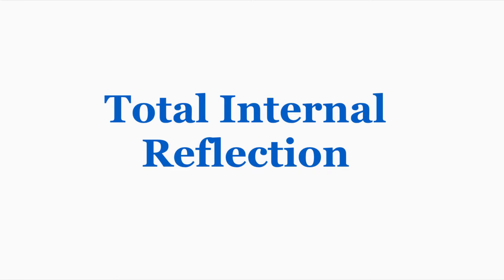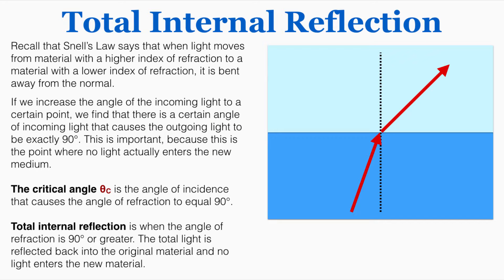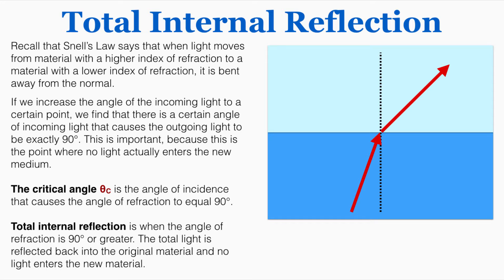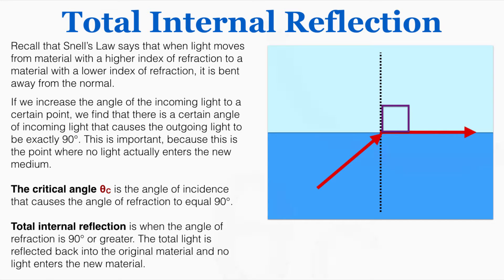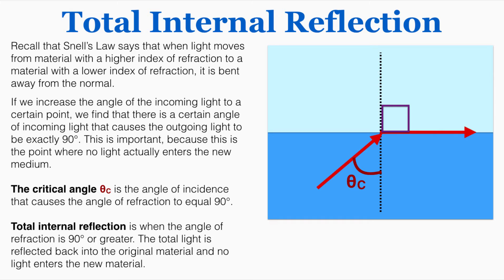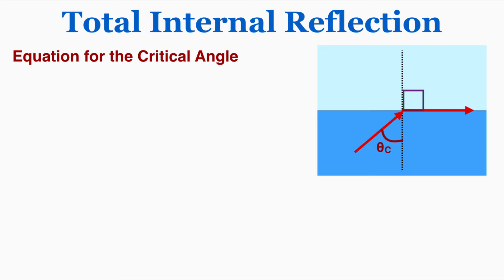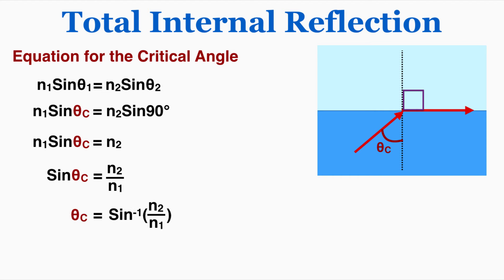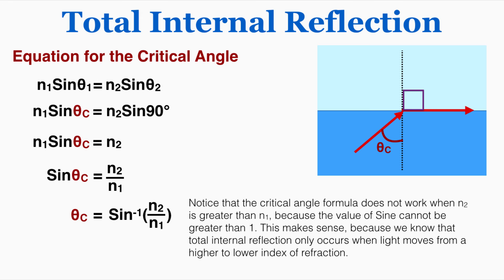The Critical Angle and Total Internal Reflection - IB Physics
This is a quick explanation of how to calculate the critical angle of diffraction.